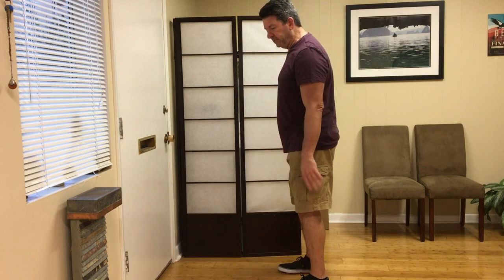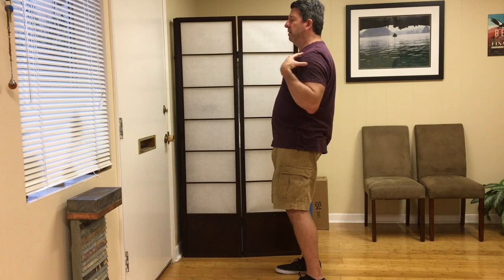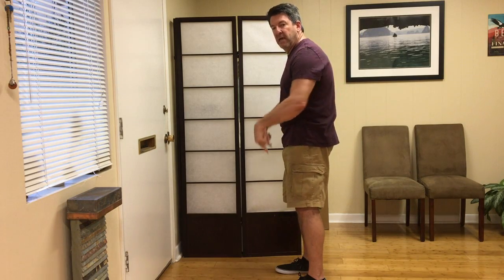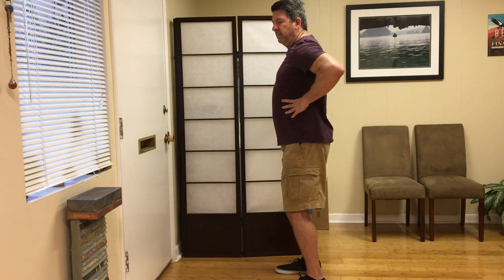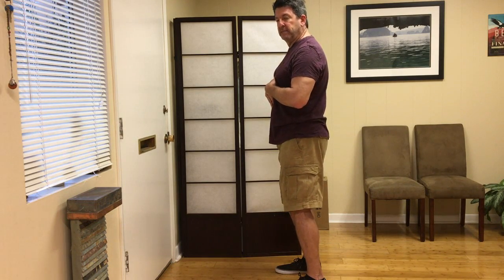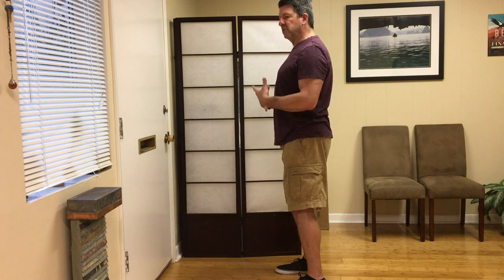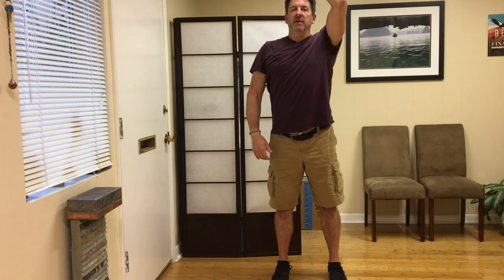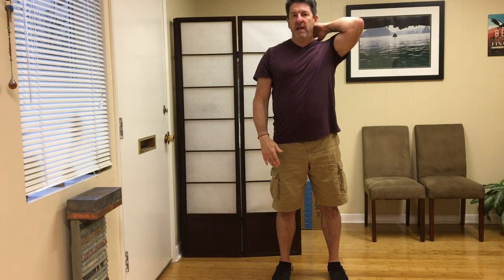Correcting Swayback Posture